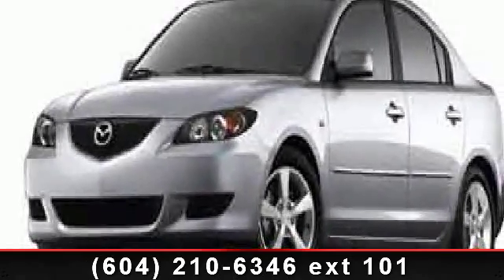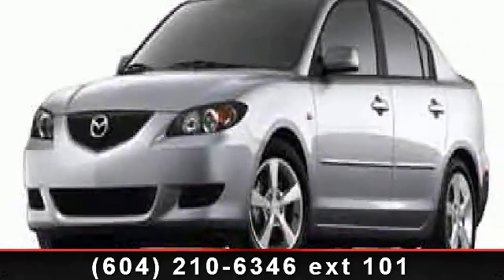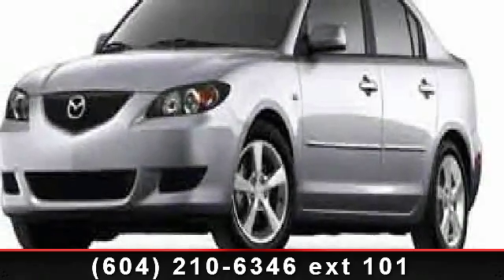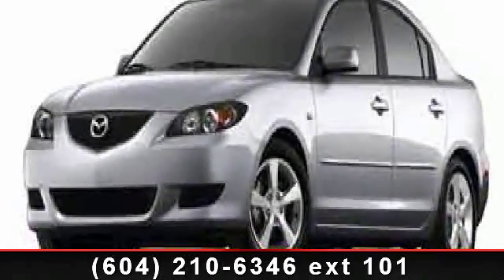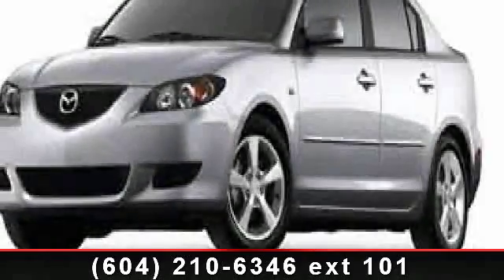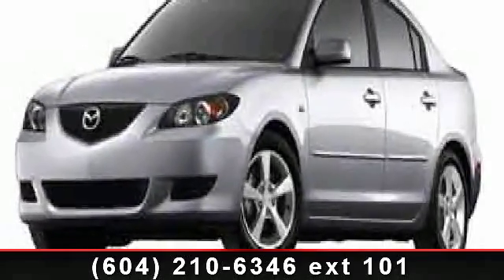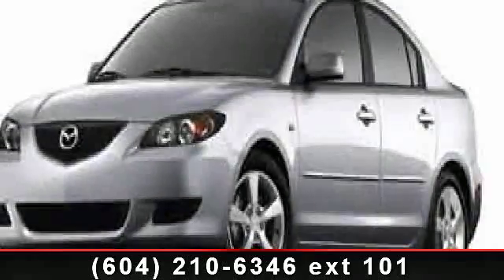2004 Mazda Mazda3 - Kabani Auto 2 - New Westminster, BC v3m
For Sale in: New Westminster, BC

Step in to the 2004 Mazda Mazda3 i. If you are looking for an automobile with great features, look no further. Some of the top features included with this vehicle are Bucket Seats, Passenger Air Bag, Driver Air Bag, Steering Wheel Audio Controls, Rear Bench Seat, AM/FM Stereo, Emergency Trunk Release, and Power Steering. This vehicle shows low mileage and has a smooth ride. This car won't be available much longer.